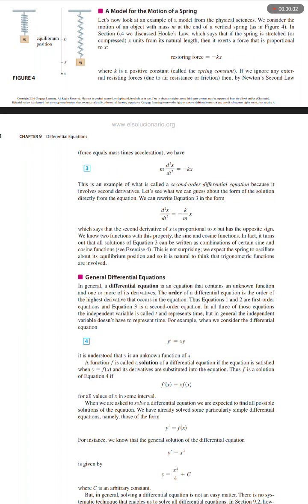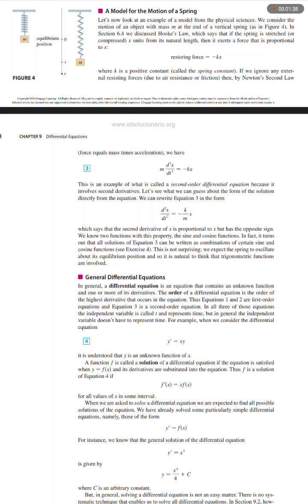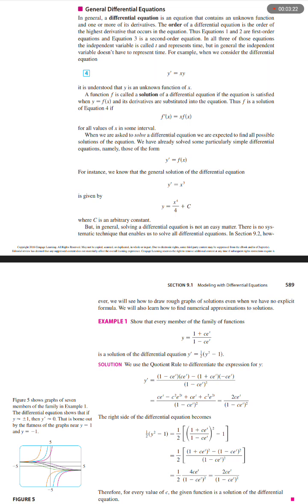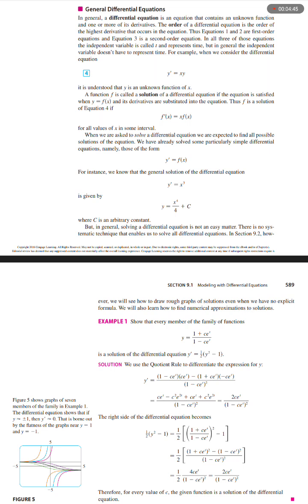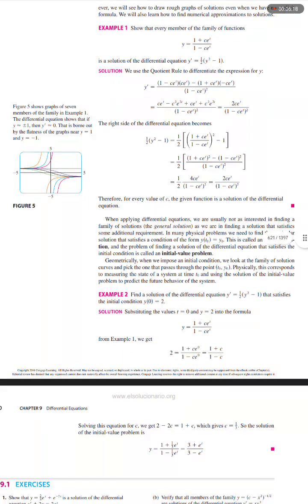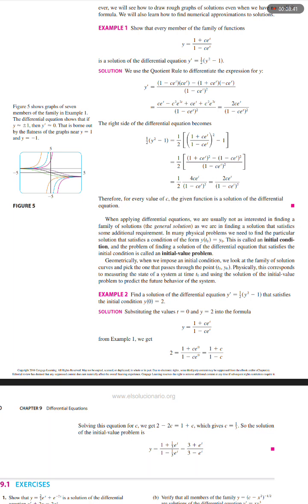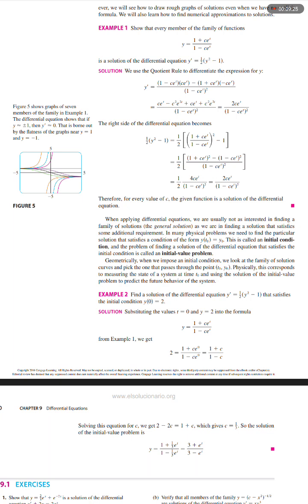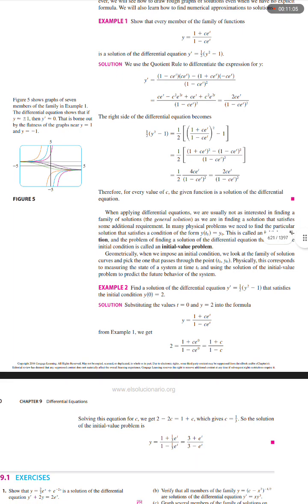Ch 9.1 differential equations part 2 (end)